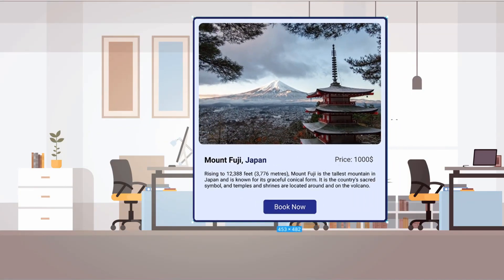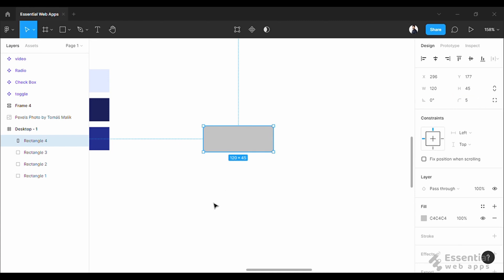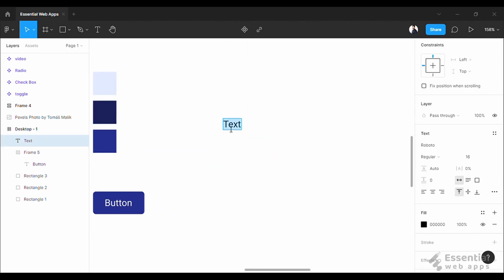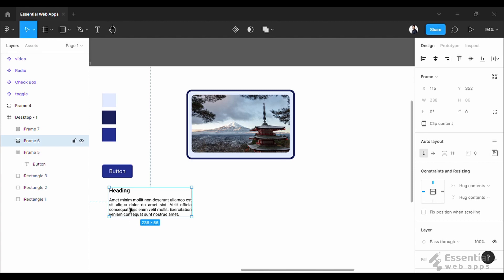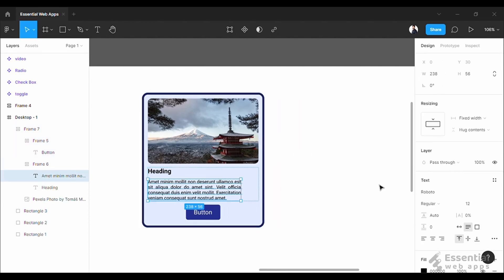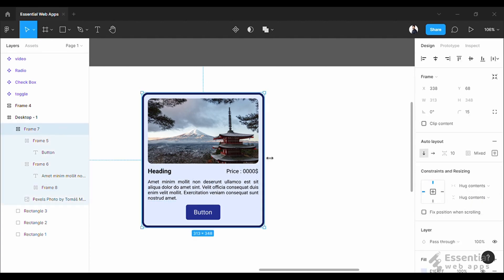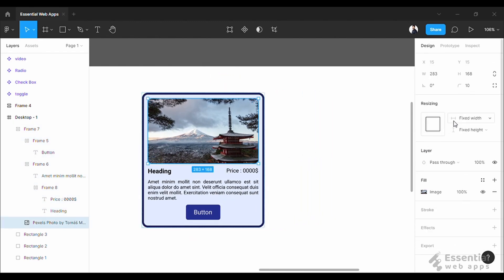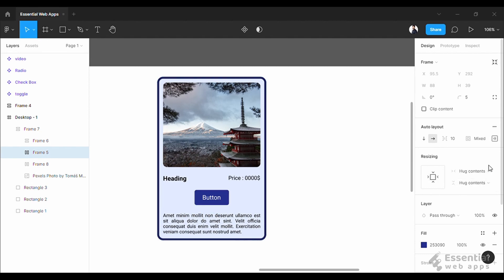Auto Layout Figma - How to Use Figma Auto Layout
This video is about Figma auto layout. This Figma tutorial shows how easily you can work on an interface design if you use Auto Layout Figma.

Courses
Ultimate Figma Megacourse: UI/UX Design Beginner To Expert

Auto Layout Figma is a trendy search on YouTube. Because Figma’s Auto Layout works like a magic in your design layout. Once you set everything up, you do not have to worry about the padding, responsiveness, or any numbers. If you know How to use auto layout, you can really focus on your design, test new ideas just by drag and drop.

In this Figma Auto Layout tutorial, we tried our best to explain as easily as possible within a short time, so that you can follow and learn the trick conveniently.

Covered Keywords:
• auto layout Figma,
• Figma auto layout,
• how to use auto layout,
• auto layout tutorial,

If you enjoy the tutorial video, you can help us with a LIKE as well as give your feedback in the comment section. We will greatly appreciate it if you share this "Auto Layout Figma - How to Use Figma Auto Layout " on Facebook. Your share can help other people to learn to design a better UI using Figma.